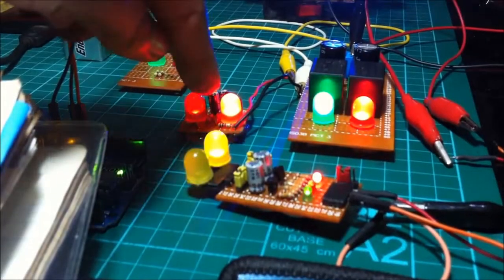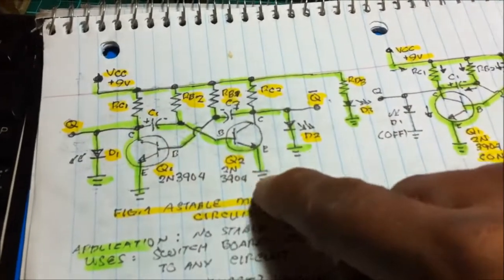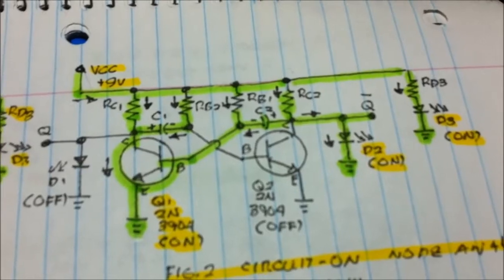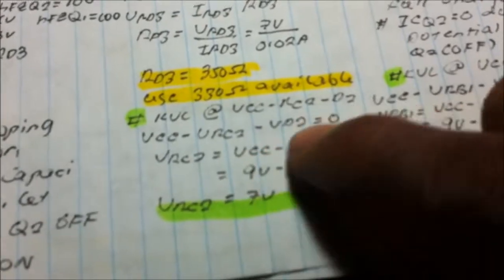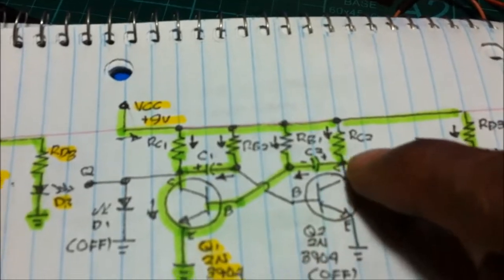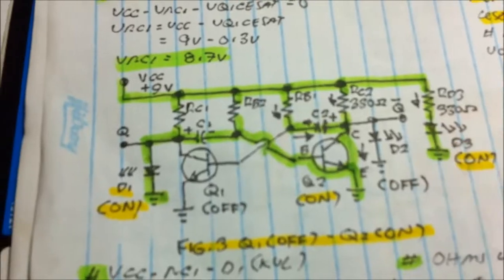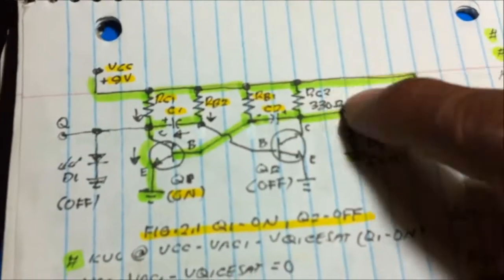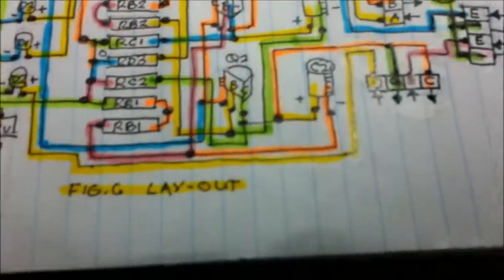Control Module Transistor Astable Multivibrator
Transistor Astable Multivibrator used as a Control Board Module edited using Windows MovieMaker and Free Youtube Music / Sound Effects Library

Electronics Engineer(ECE)
Electronics Hobbyist
Electronics Technician
Electronics Student
Electronics Teacher
Electronics Genius
Electronics Master
Electronics  Industry
Electronics Alien
Electronics Jedi
Electronics Wizard
Electronics Fanatics
Electronics Wanna Be
Electronics Whatever.